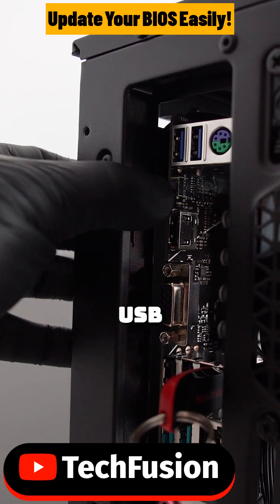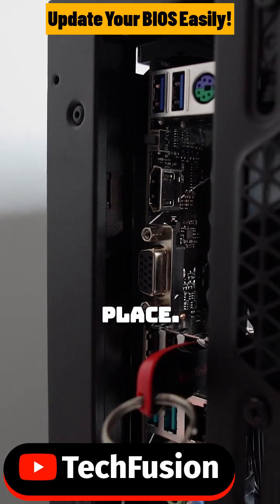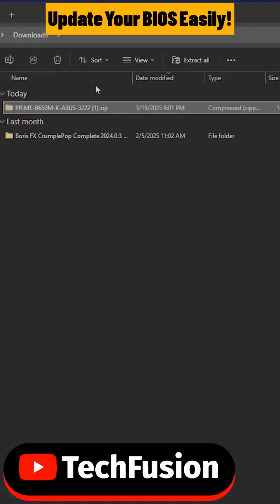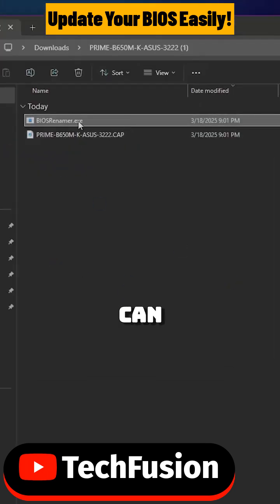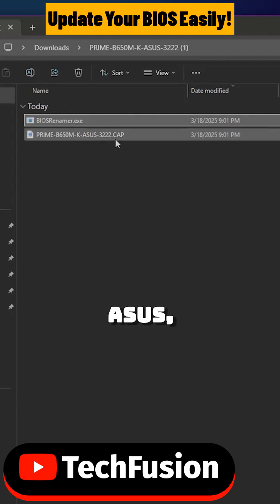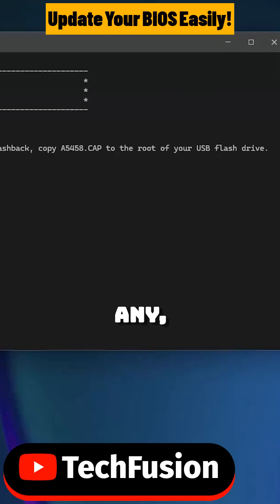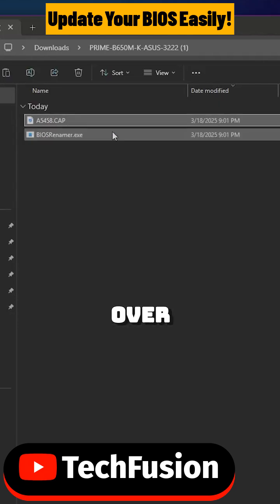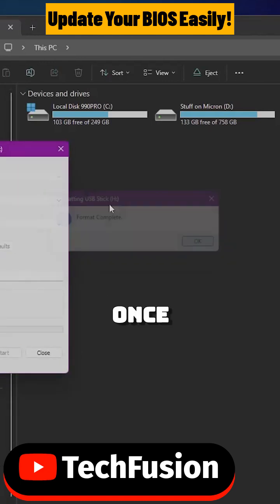Update ASUS BIOS Fix easily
🔧Quick ASUS BIOS Fix Guide

Learn how to quickly flash and fix your ASUS BIOS with this easy-to-follow guide tailored specifically for the ASUS PRIME B650M-K motherboard. If your brand-new PC powers on but doesn't boot—symptoms such as your display showing HDMI or DisplayPort with no signal, USB devices not powering up, fans spinning normally, and RGB lighting turning on—this solution is for you.

Follow a clear step-by-step process to troubleshoot common BIOS-related issues effectively:

Verify proper cable connections

Test GPU and PSU compatibility

Check RAM placement

Identify blinking power button signals (2 sec or 4 sec intervals)

Reset BIOS settings properly

Perform BIOS Flashback correctly

This guide highlights real-world experience to help you quickly solve these frustrating issues without unnecessary hardware replacements. Save yourself time, effort, and frustration by following these straightforward instructions. Suitable for a wide range of ASUS motherboards exhibiting similar boot issues.